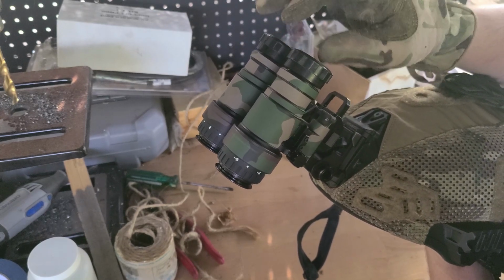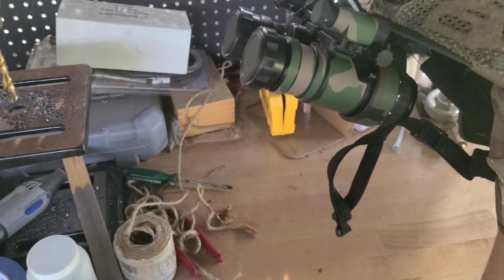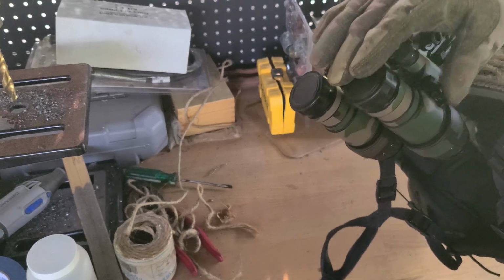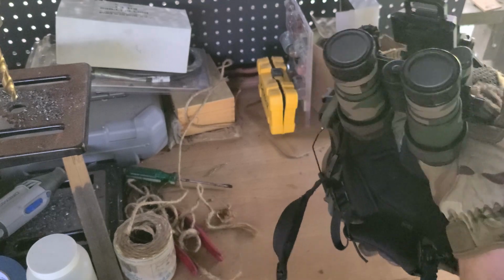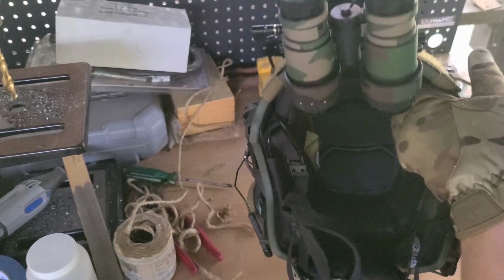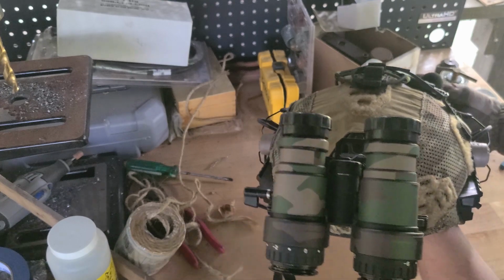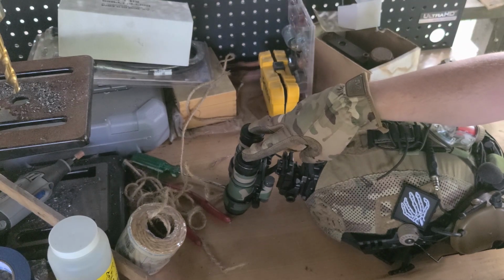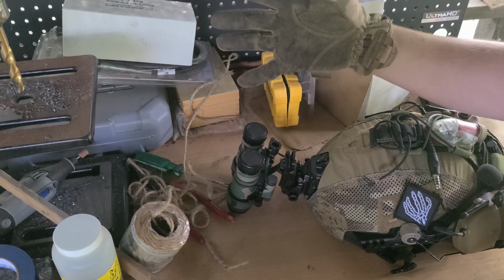AB Night Vision RNVG Review/Steele Industries Review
It's shilling time 😎😎.